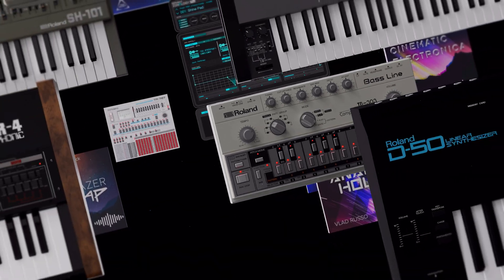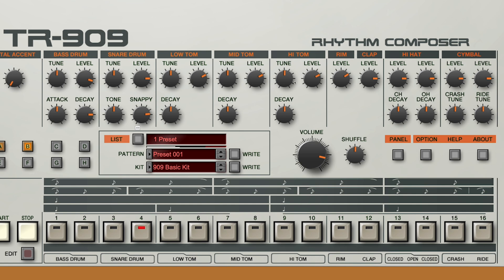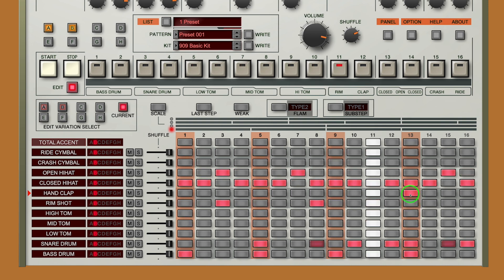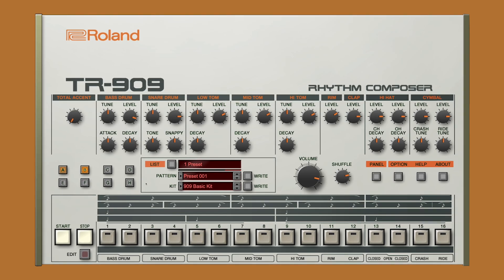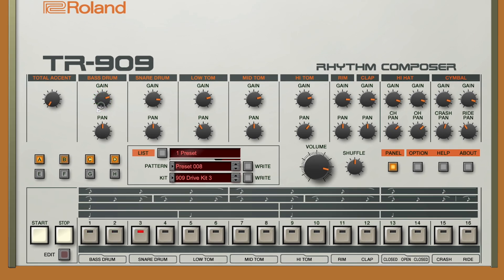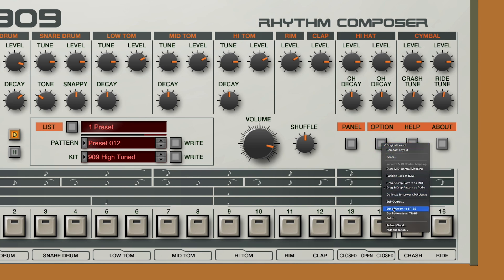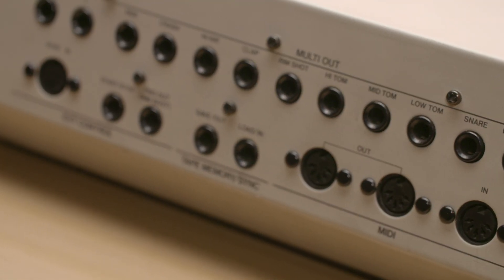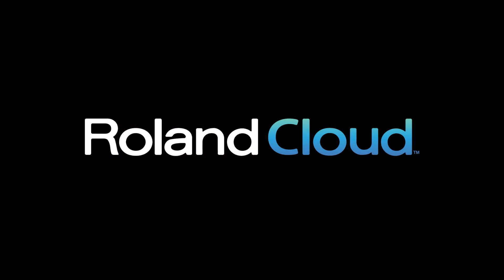Roland TR-909 Software Rhythm Composer Overview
Add the speaker-pummeling power of the TR-909 drum machine into your DAW with the TR-909 Software Rhythm Composer. In this video, you’ll explore the enhanced features specific to the software plug-in, its sonic capabilities, and how to make programming faster and more fluid.

The TR-909 software version includes not only faithful modeling of the TR-909’s analog circuitry using our proprietary Analog Circuit Behavior (ACB) technology but also uses the original sample ROM and models the early digital technology present in the vintage hardware. The result? Ultra-realistic sound perfect for creating the foundation for floor-shaking dance music.

This plug-in is loaded with classic kits and patterns you know and love, so you can start programming custom beats immediately. If you want even more, explore Roland Cloud and discover a wide range of new patches and patterns from artists and expert sound designers to take your beats to the next level.

Explore the TR-909 Software Rhythm Composer’s evolution from the vintage classic, including new features, sounds, and programming capabilities.

00:00 Intro
00.20 User Interface and basic functions
01:02 Sequencing in the Edit View
01:25 Accents
01:36 Articulations
02:04 Kit and Pattern presets
02:20 Gain and Pan control in the panel section
02:41 Drag and drop patterns to DAW
03:10 Options menu features
03:23 TR-909 history and influence
03:56 Get the TR-909 Software Rhythm Composer

To learn more about the TR-909 Software Rhythm Composer, please